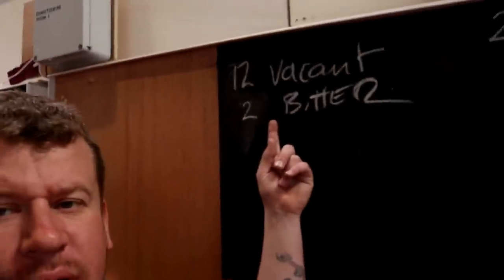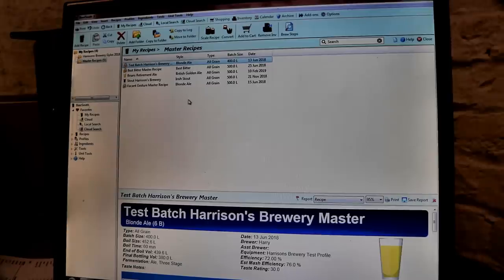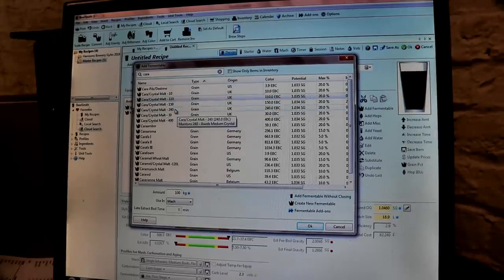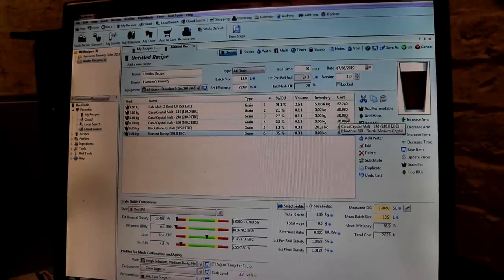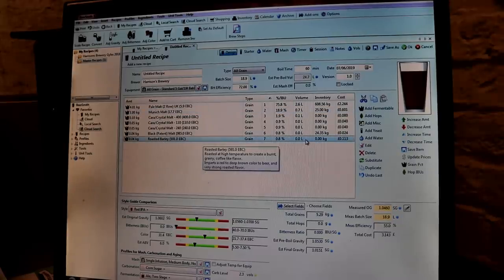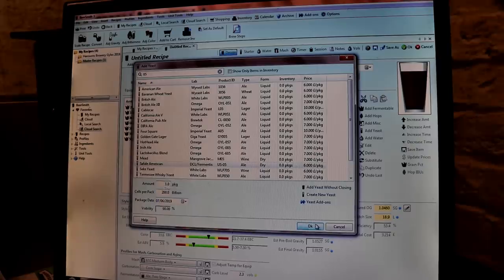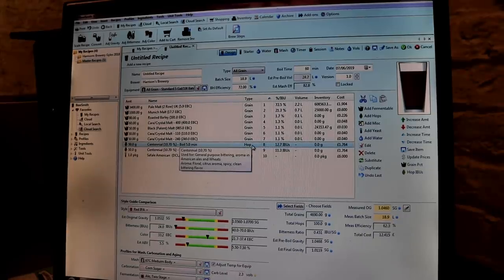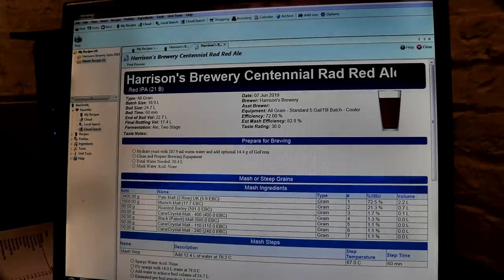Centennial Rad Red IPA ~ Recipe ~ Brew along video next week